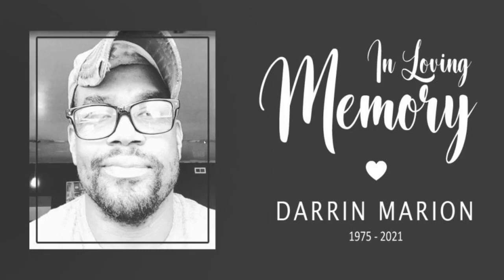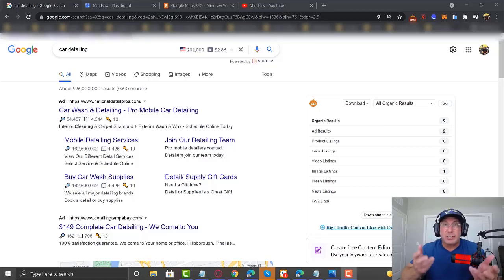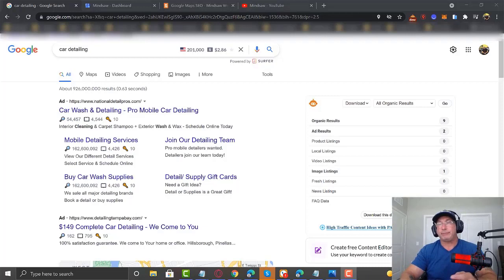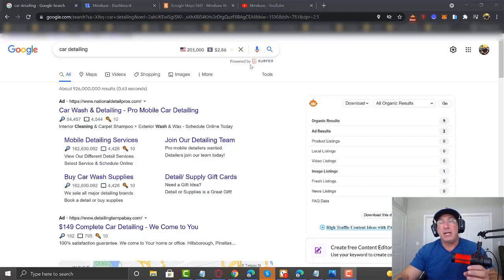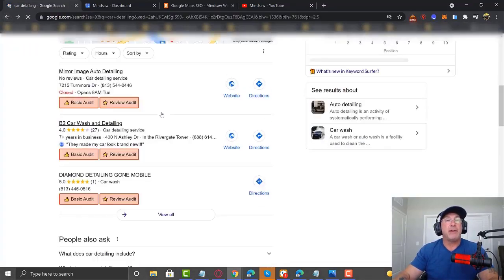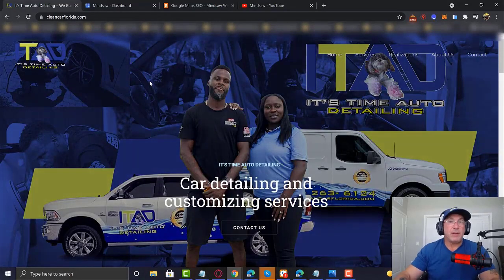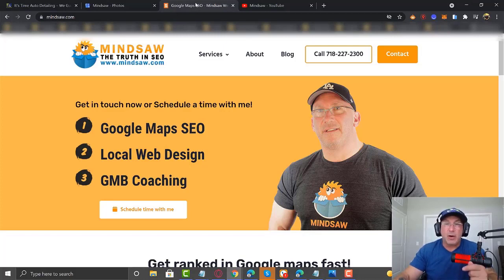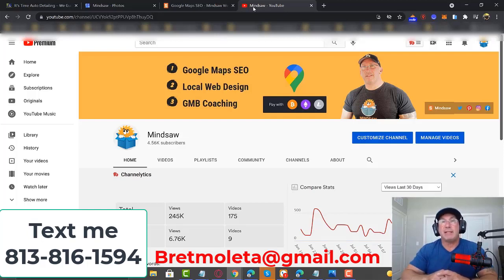👍(NO ADS) How to get more SEO leads in Google Maps🚀 using your pictures Local SEO Basics for 2022🚀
GOOGLEMAPS MASSIVE GOOGLE UPTICK IN LEADS SECRET-HOW TO GET MORE LEADS USING YOUR PICTURES (GOOGLE MAPS 2021)